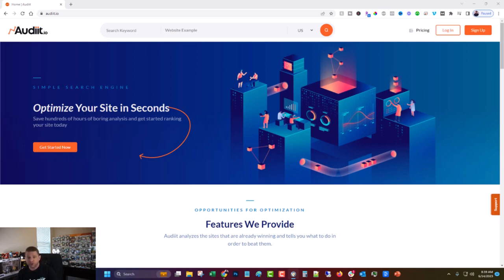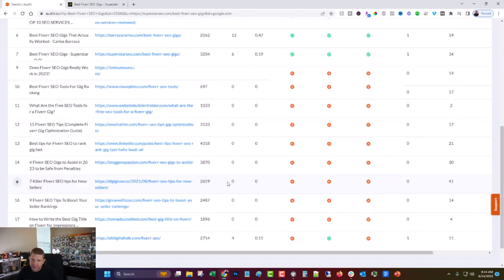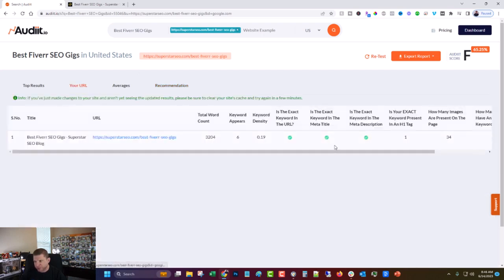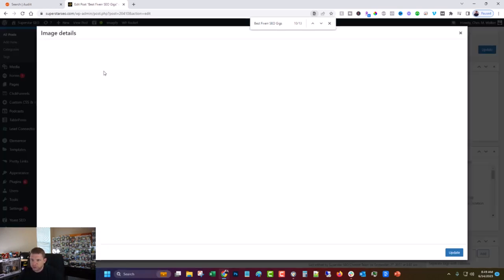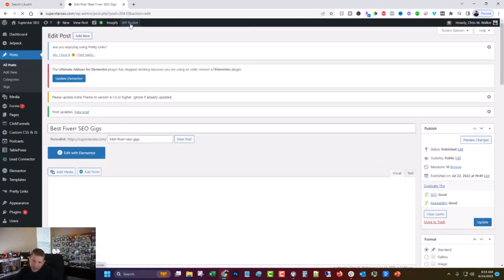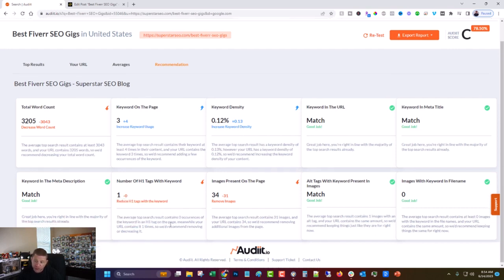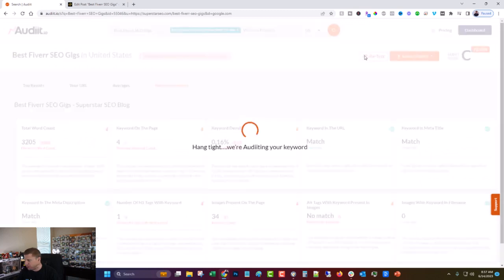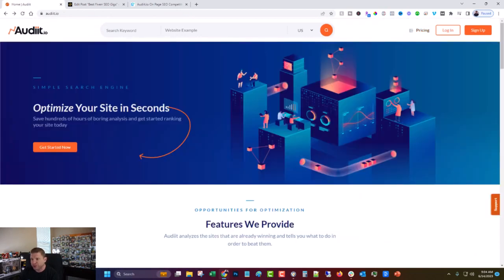Best On Page SEO Software | #1 On Page SEO Software Tool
Originally uploaded on Jun 15, 2023

There are a ton of great on-page SEO software tools out there.

Surfer SEO, Cora, POP etc...

But I noticed that there were a couple of things that are lacking with the current offerings.

1. They were overly complicated and took a long time to understand

2. They had feature bloat... in other words they have content editors, and Ai, and yada yada yada

3. They don't give you raw data. They give you "SEO best practices" based on the data... I wanted the raw facts from what was winning, not someone's opinion.

So one day when I was manually doing audits for my students in Superstar SEO Academy I realized we needed a tool for this... so I had one developed.

In this video I am going to show you the best on-page SEO software for beginners

I will also show you how to get it for free for a few searches... or get unlimited searches for life through Legiit:

If you want the best on-page SEO software tool for beginners check out this video then pick up Audiit.io!